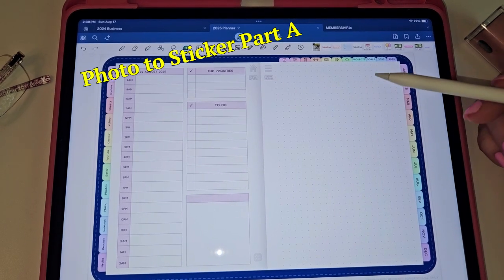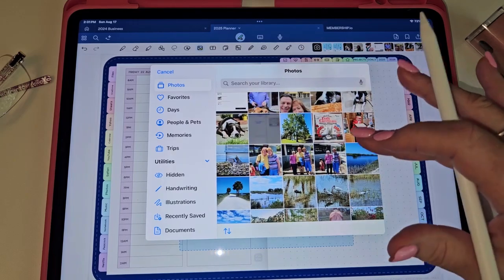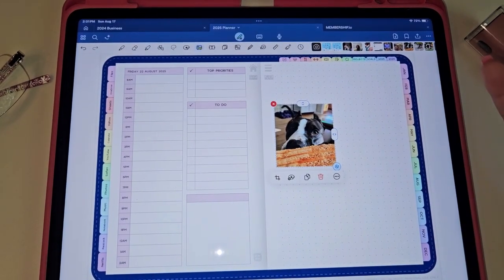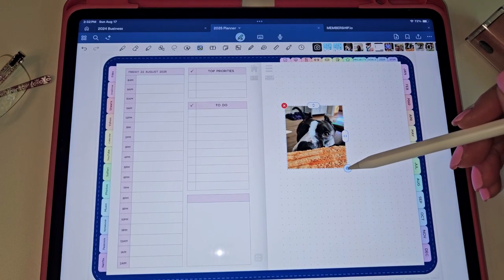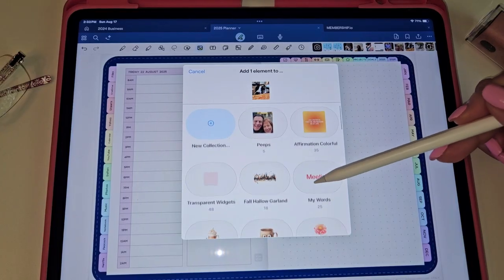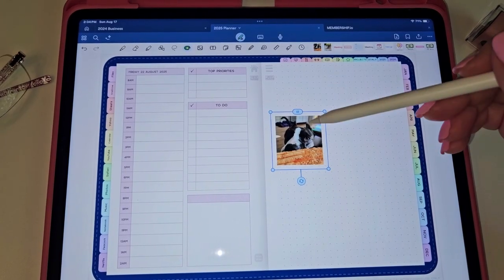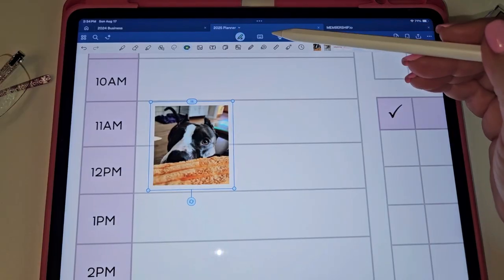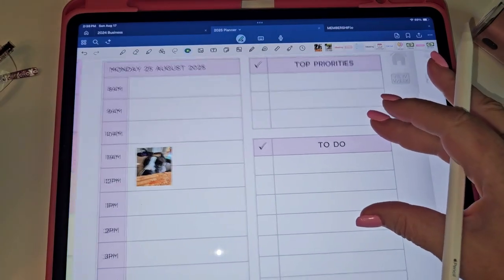It's Easy to Turn Your Favorite Memories into Digital Stickers in Goodnotes 6!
🚀✨Are you new to digital planning and didn't know you could save a photo as a digital sticker in Goodnotes?  In this beginner-friendly tutorial, I’ll walk you through exactly how to turn any photo into a custom digital sticker—step by step. Whether it's the technology slowing you down or confused by Goodnotes features and menus, this video will show you how simple and fun it can be to start customizing your digital planner.

 📸You’ll learn how to save your favorite images as reusable stickers, organize your elements, and start planning with confidence.

I break it all down clearly and slowly, so even if you’ve never used digital stickers before, you’ll feel supported and successful by the end of this video.🤗🩷

👉 Want more help like this?
Be sure to check the link in the description to learn about my Founding Member Launch for Pathway to Planning™, my membership that helps beginners master digital planning at their own pace. Join the interest list to get updates on the newest one-of-a-kind digital planning community, Pathway to Planning!

HAPPY PLANNING! 😍✨📝   ~Jennifer